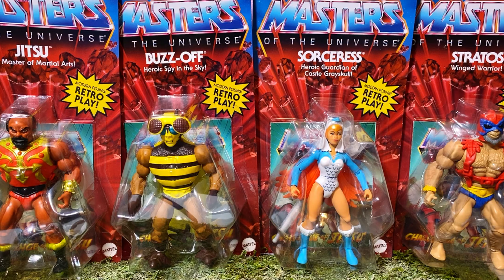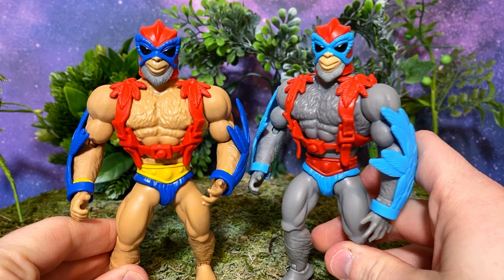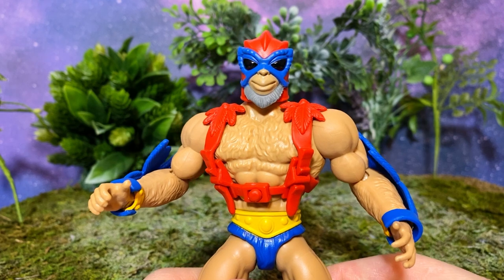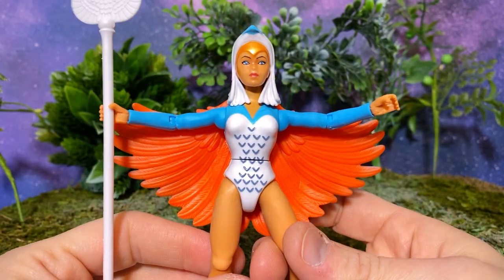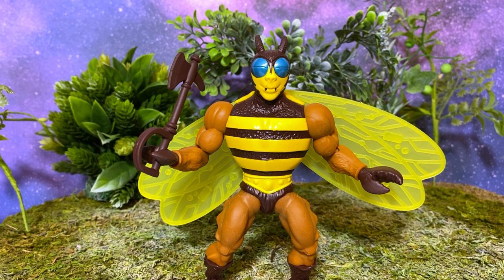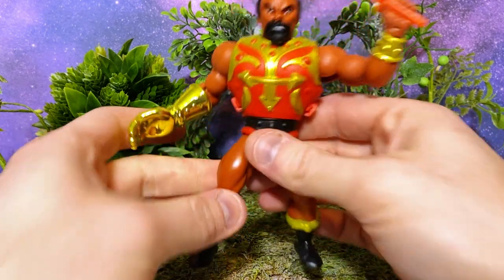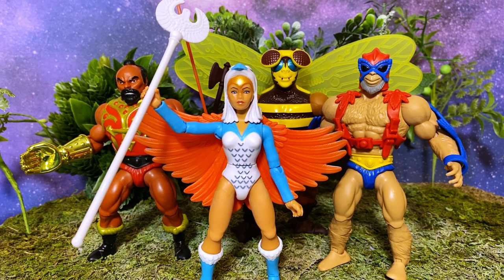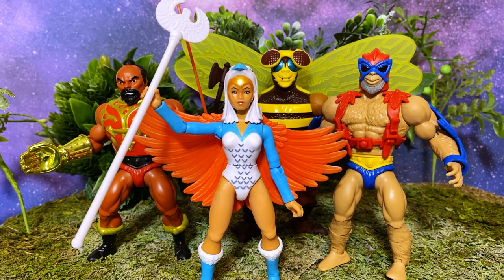MOTU Origins Wave 7 Review! Buzz-Off, Sorceress, Jitsu, and Mini Comics Stratos